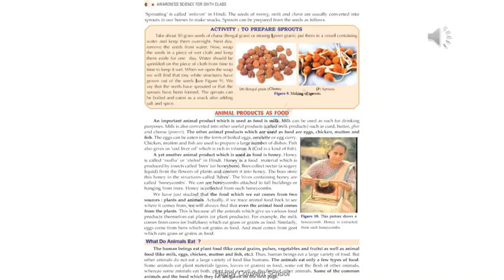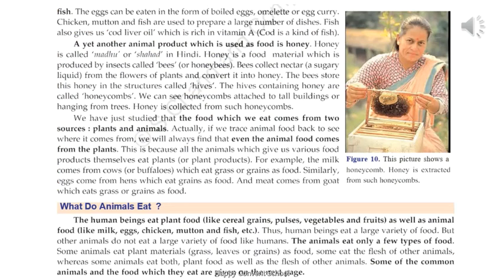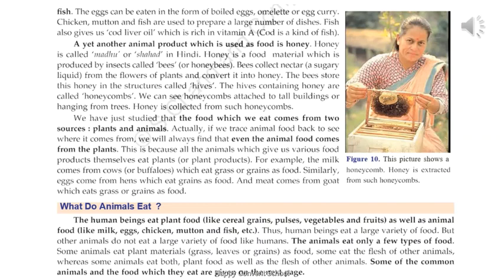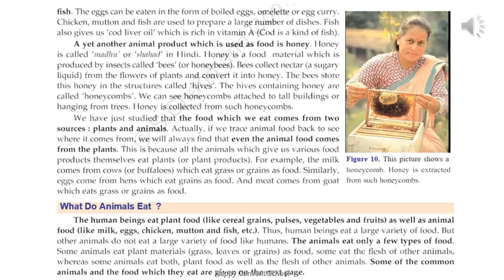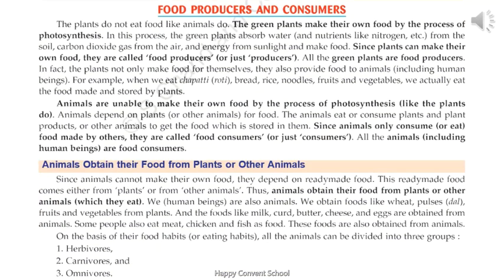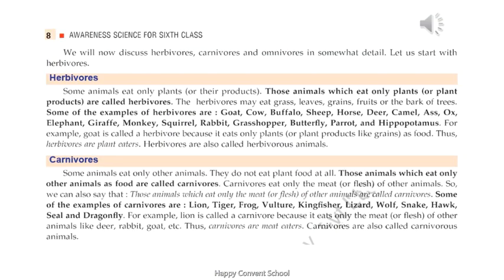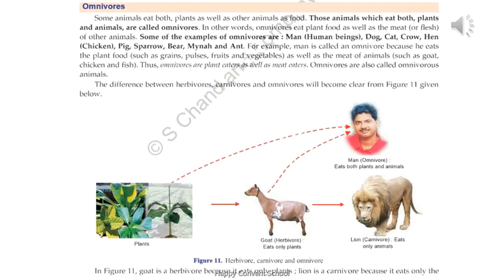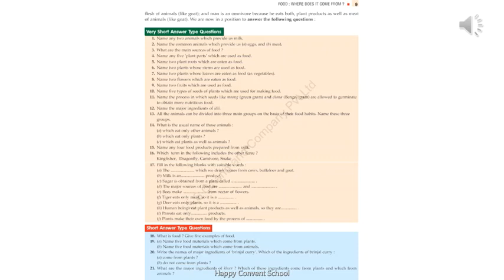Class VI Science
Biology (Part - II)